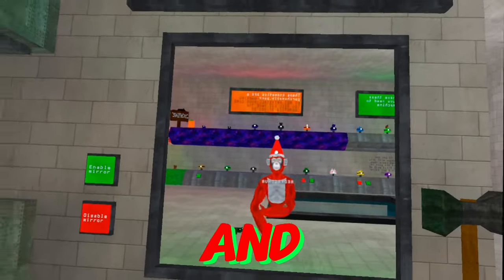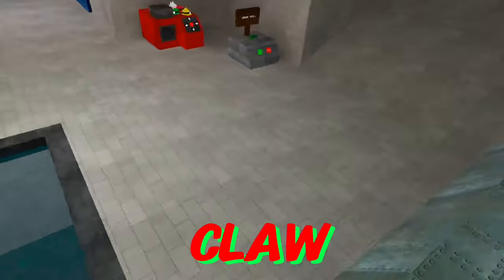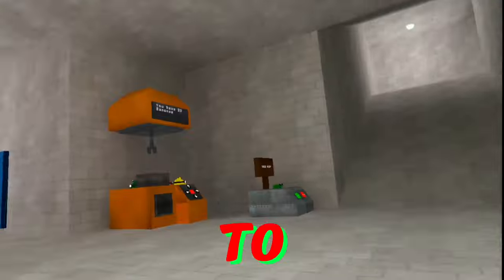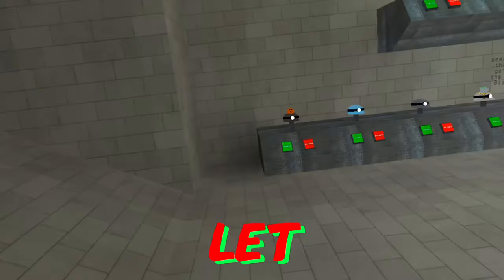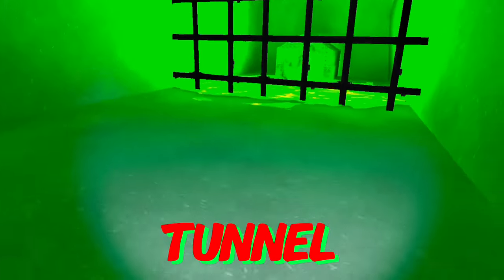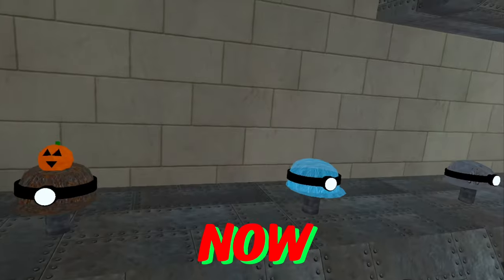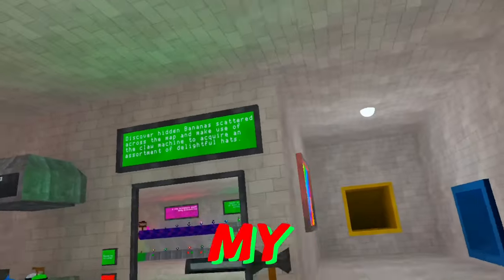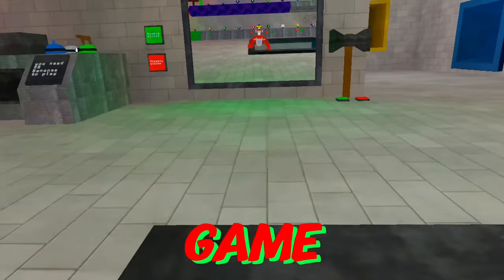HOW TO GET ALL COSMETICS IN BIG SCARY!!!